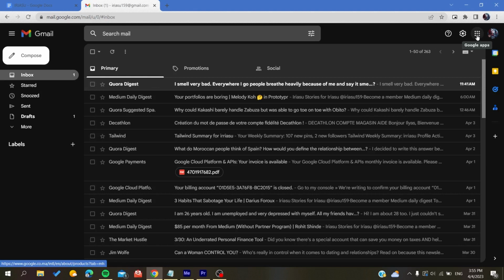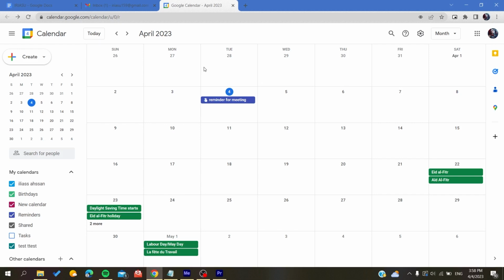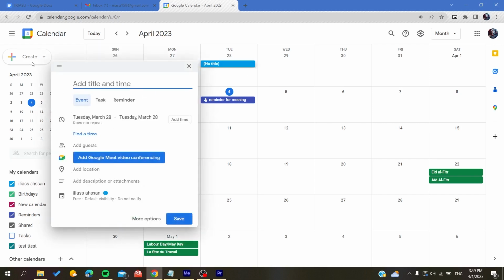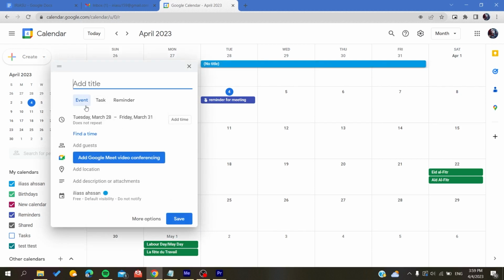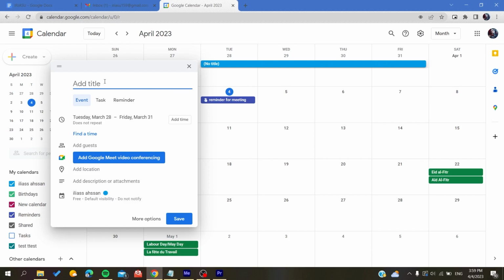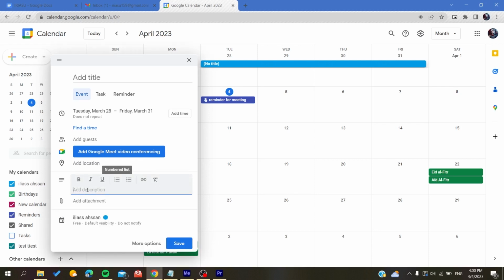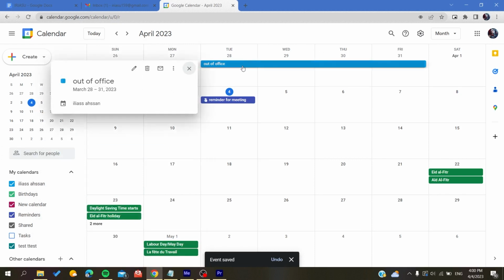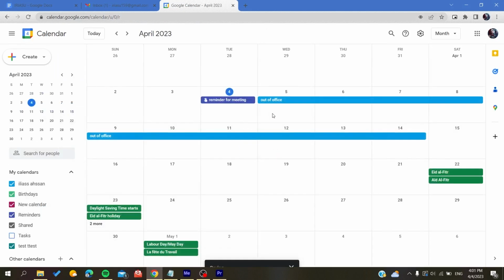How To Set Out Of Office Google Calendar Tutorial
Today we talk about google calendar set out of office,google calendar,google calendar tutorial,google calendar tips